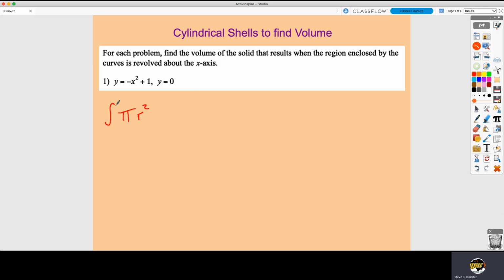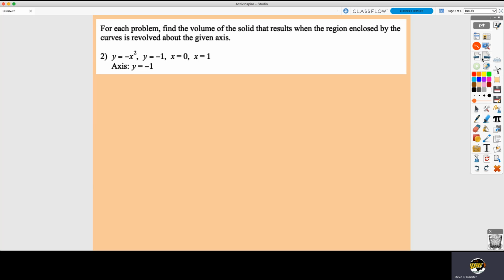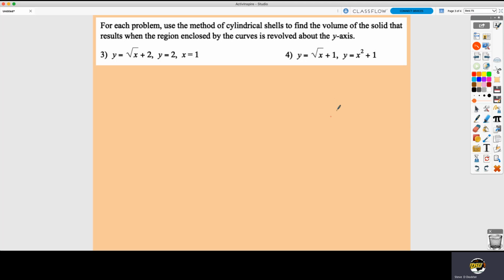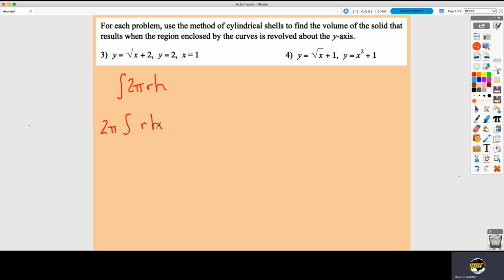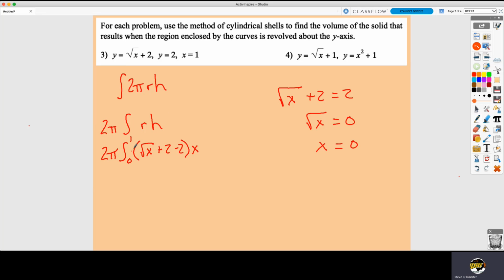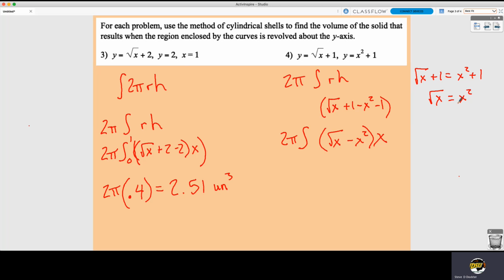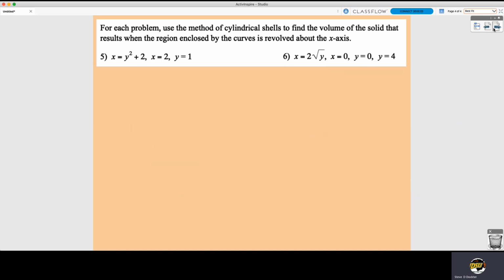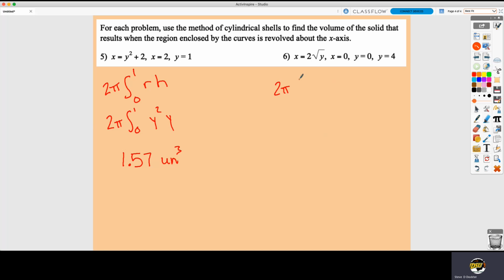Volume using Cylindrical Shells